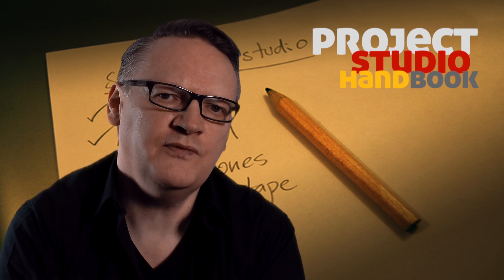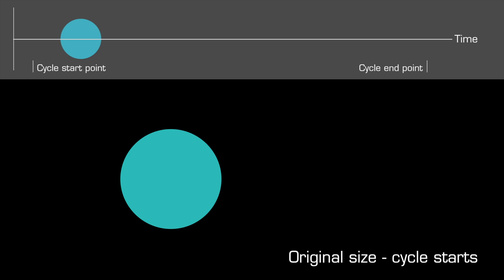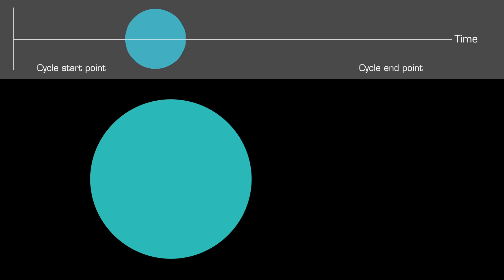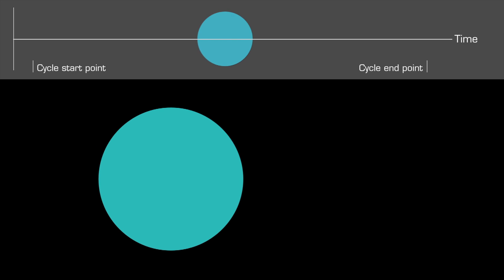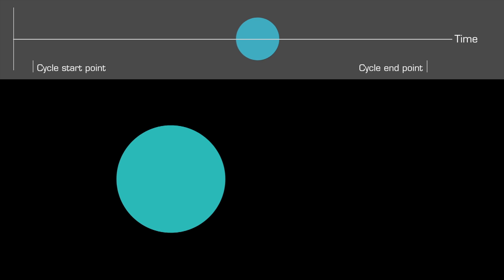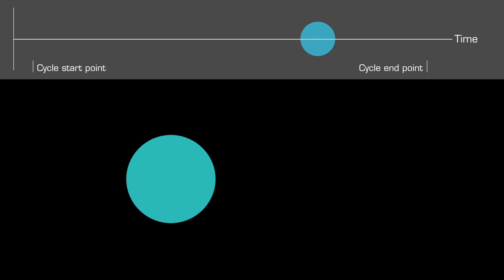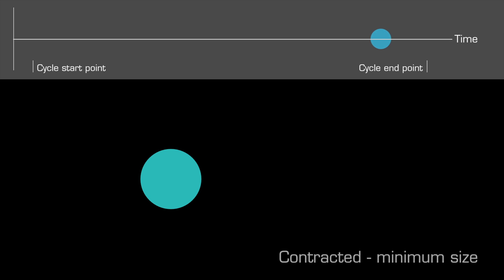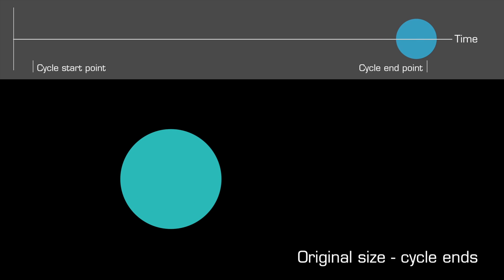What is sound? - sound theory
A tutorial on air pressure sound wave concepts for the project and home recording studio owner.